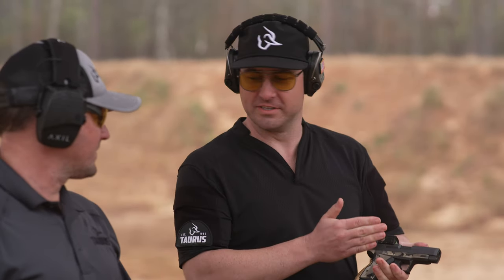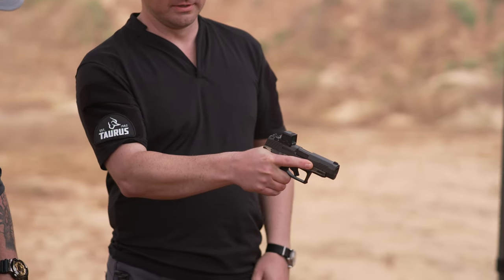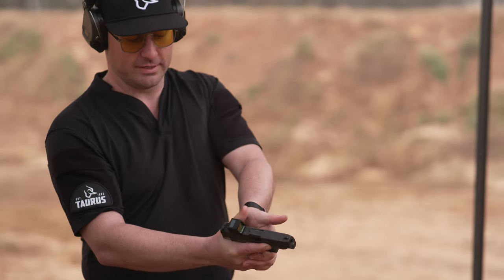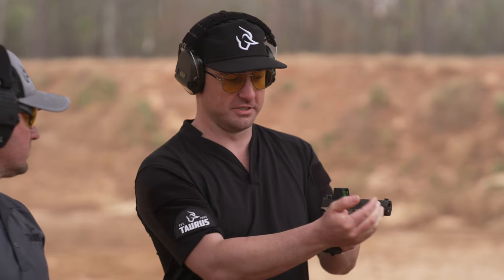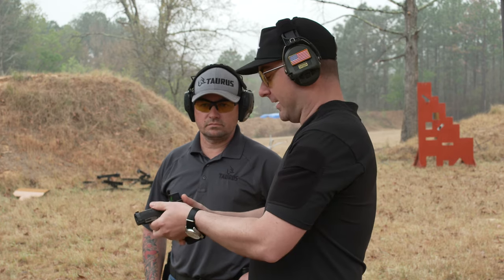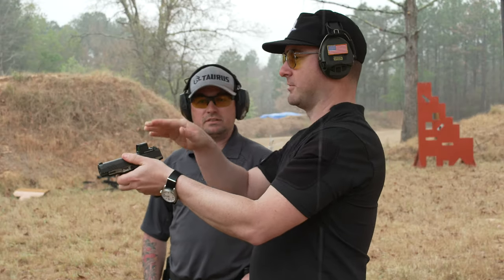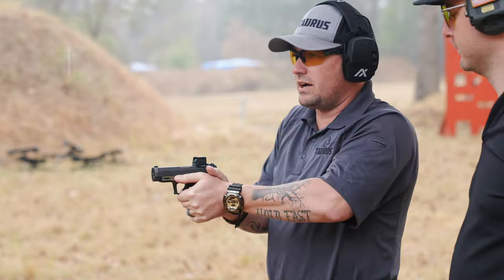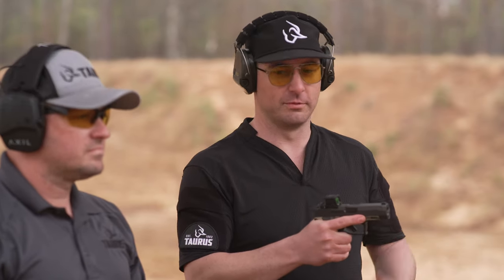Taurus How-To Series: How to Grip a Semi Automatic Pistol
Always keep firearms pointed in a safe direction.
Always keep your finger off the trigger until ready to shoot.
Never point a gun at anyone or anything that you do not intend to shoot.